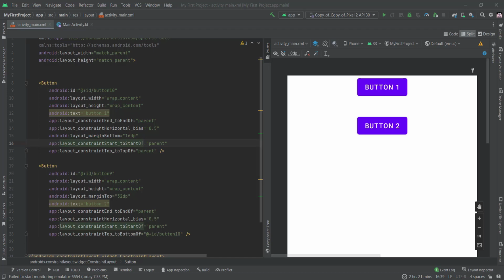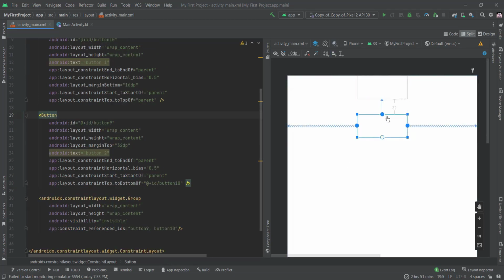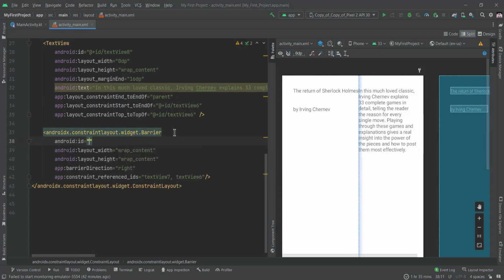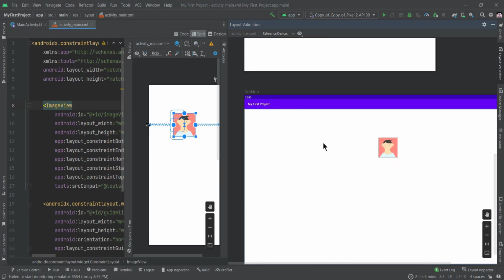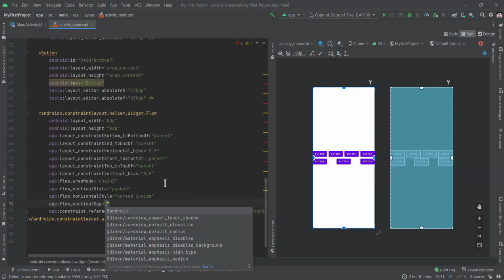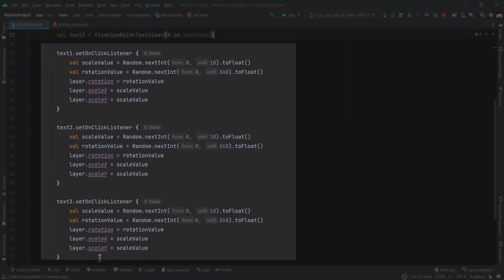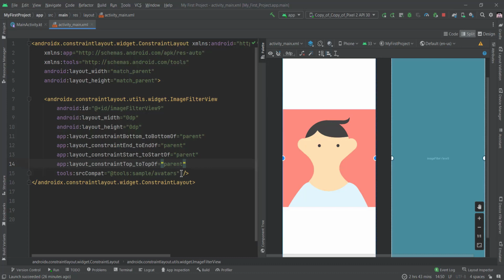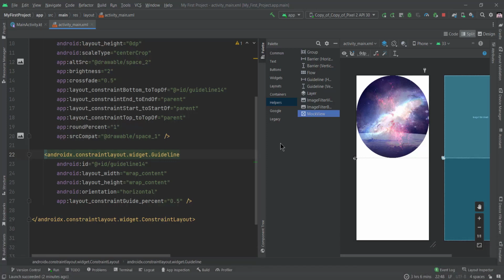Layouts & Constraints Helpers - Beginner's Guide to Android App Development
In this video, we'll be discussing the Layout and Constraints Helper tools in Android Studio. You'll learn how to use the design surface and layout editor to adjust layout constraints and create and edit layouts more easily. We'll also show you how to use the layout constraints to align and distribute elements in your app and how to use the helpers to make your layouts more responsive and adaptable.  We'll look at helpers widgets like groups, guidelines, and flow.

Timestamps:
0:00 Intro
0:16 Group
4:01 Barrier
7:28 Guideline
10:22 Flow
15:12 Layer
17:38 Placeholder
19:17 ImageFilterView & ImageFilterButton
23:08 MockView